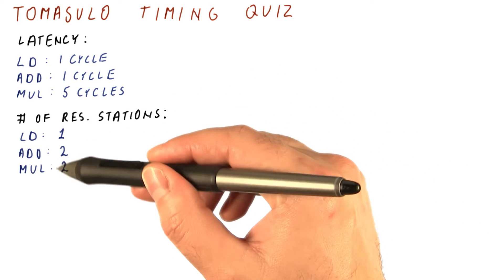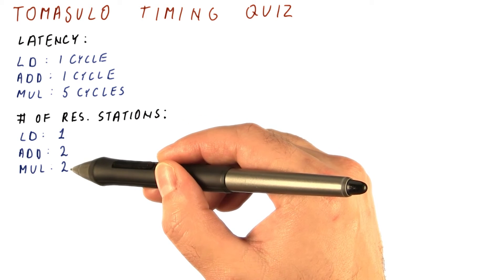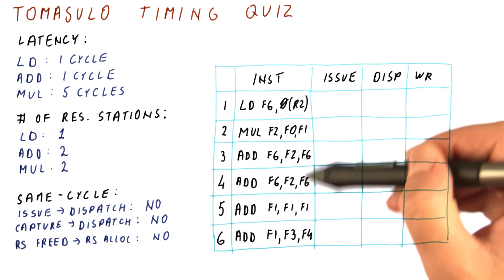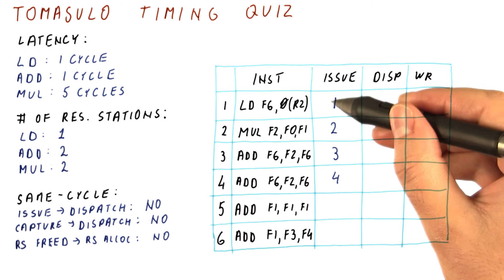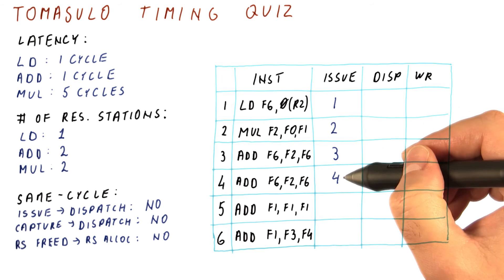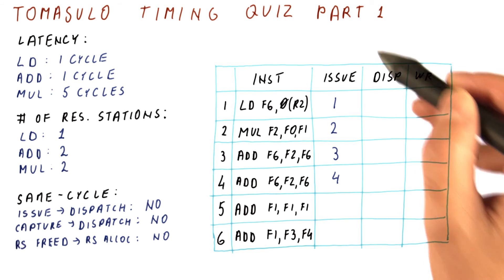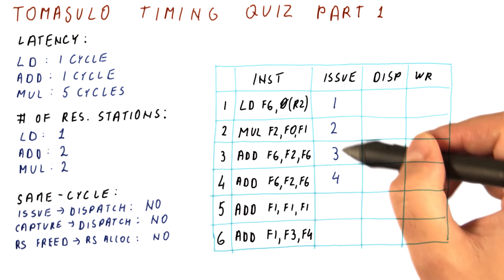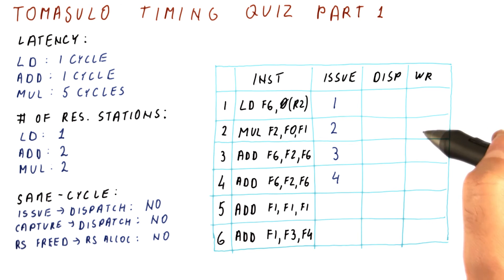Tomasulo Timing Quiz Part 2 - Georgia Tech - HPCA: Part 2